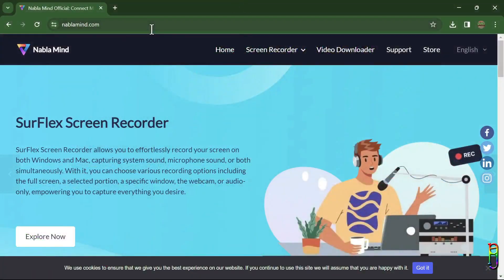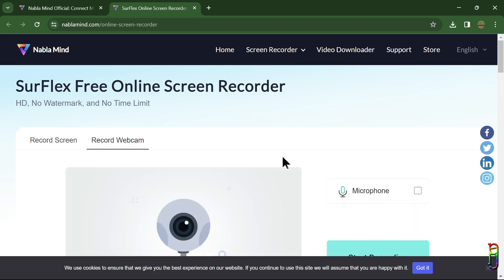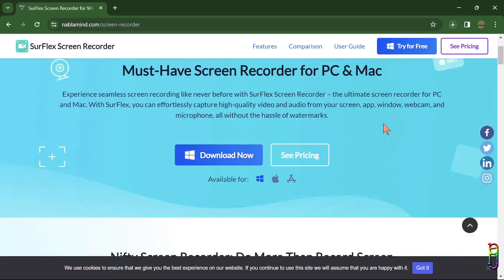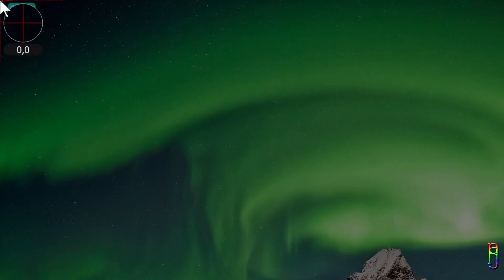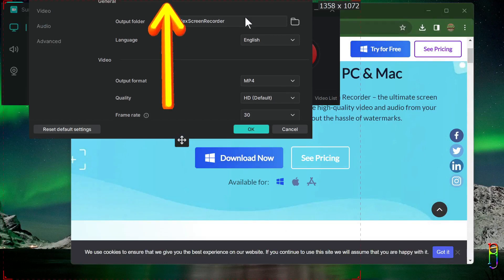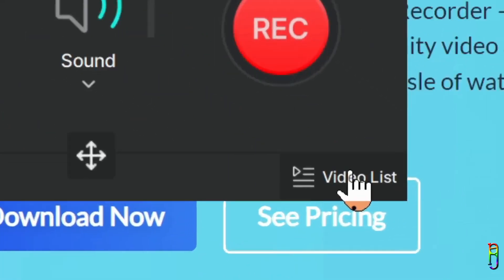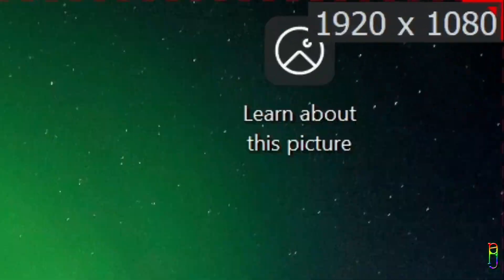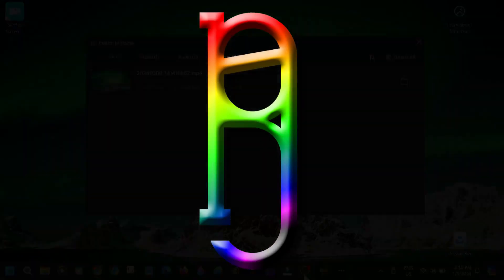SurFlex Screen Recorder Review & Tutorial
00:00 About Nabla Mind
00:58 SurFast Video Downloader
01:41 Online Free Screen Recorder
02:56 SurFlex Pricing
03:46 SurFlex Installation
04:36 Overlay Annoyance
05:22 Recording Types
06:21 Recording Demo
07:20 Screen Position Issue
08:12 Settings & Menus
10:22 Entering License Code
10:55 Verdict

- FlexClip Review & Tutorial - An Online Video Editor with Tons of Assets and A Cheap Price Tag